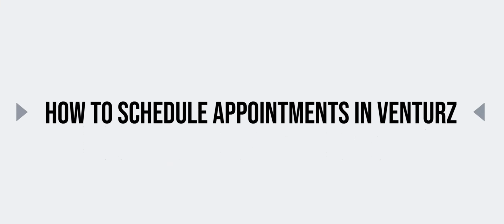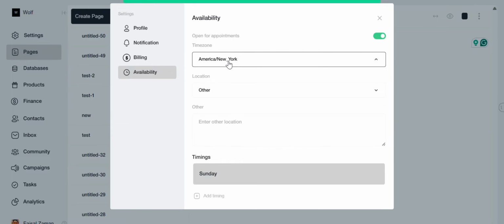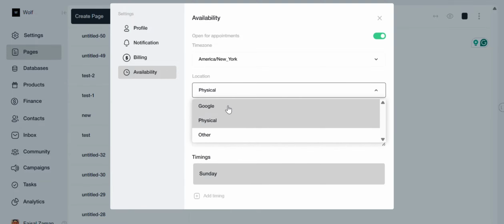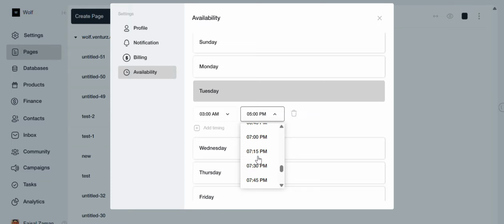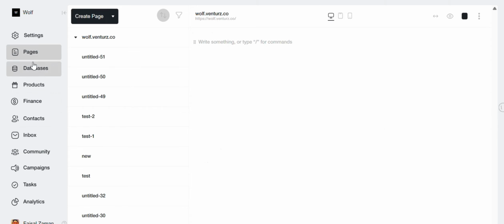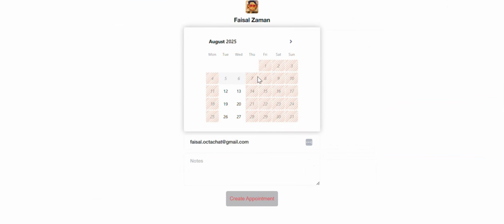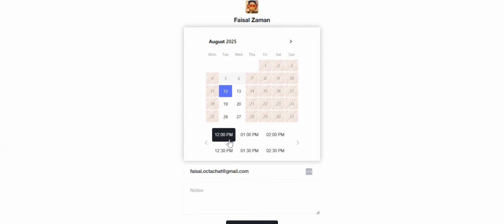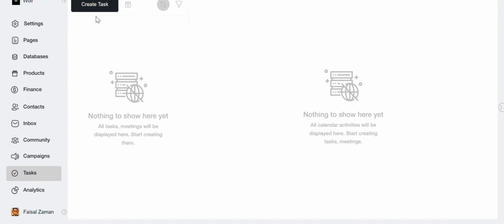How to Schedule an Appointment in Venturz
Need to set up appointments easily?

In this step-by-step guide, I’ll show you how to configure and manage your availability in Venturz, and how users can seamlessly schedule meetings with you.

In this video, I’ve shared:

1. How to set your availability

2. How to configure and add the scheduling feature to your website

3. How users can book appointments with you effortlessly